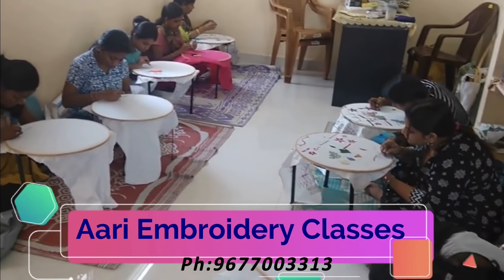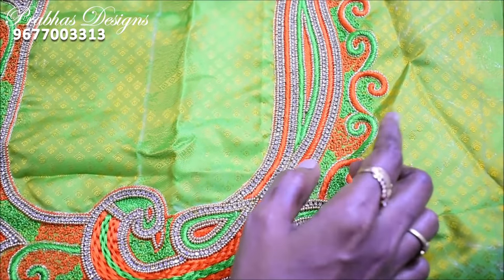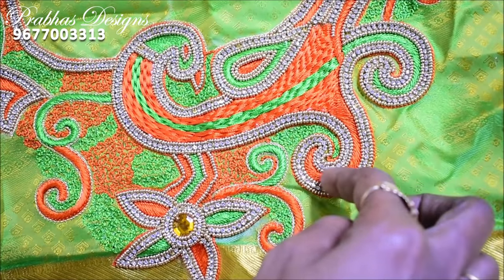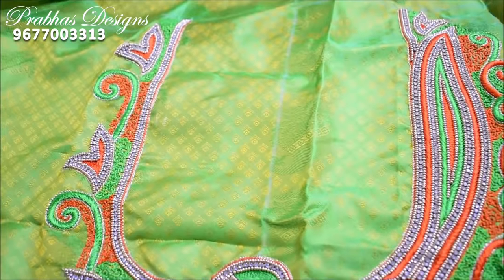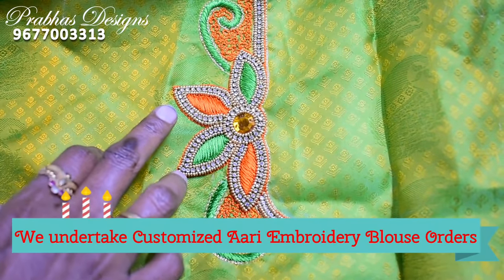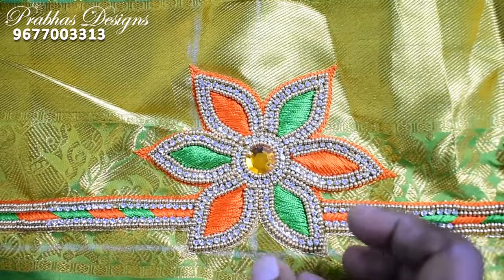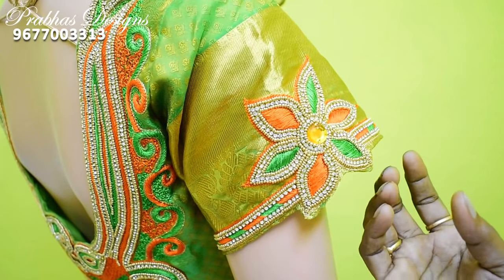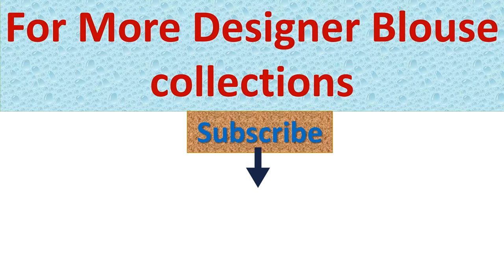Gorgeous Peacock Designed Aari Embroidery Blouse || 629 ||Aari works || Prabhas Designs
Learn Aari Embroidery & Tailoring classes at Prabhas Designs and and earn more.
Its easy quick professional  and simple at Prabhas Designs

We conduct Aari Embroidery classes, Tailoring classes, Saree Tassel classes. and Machine Embroidery classes. We undertake orders for Bridal and Patch work blouses.